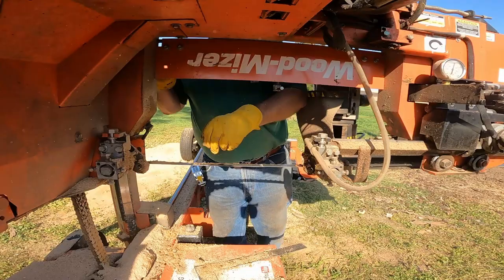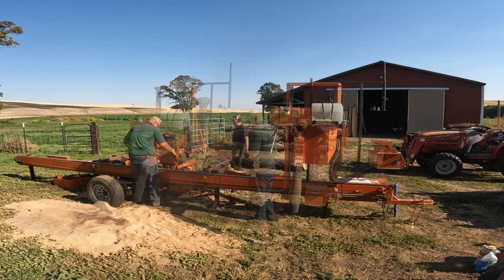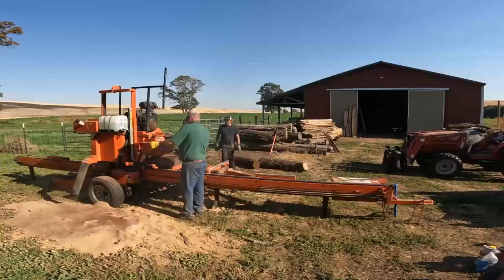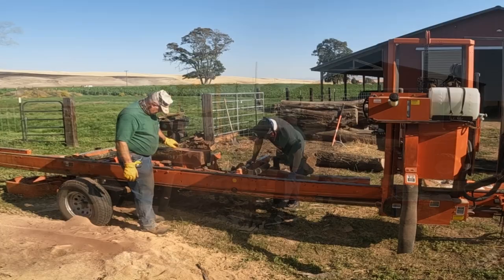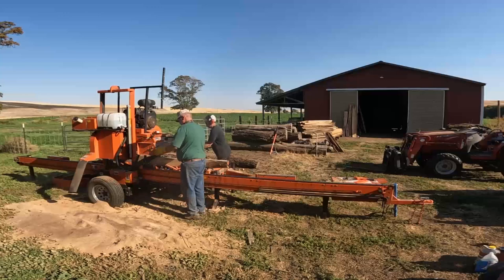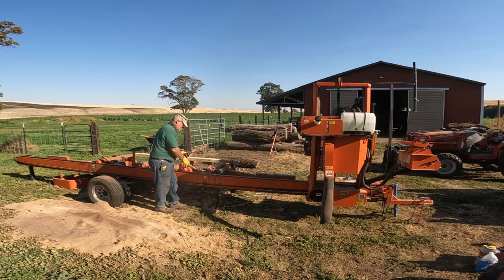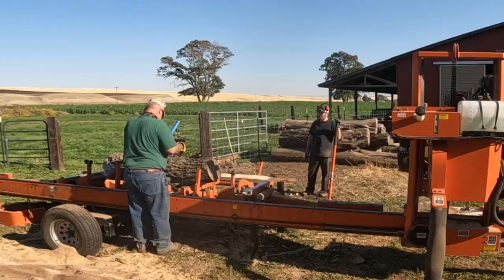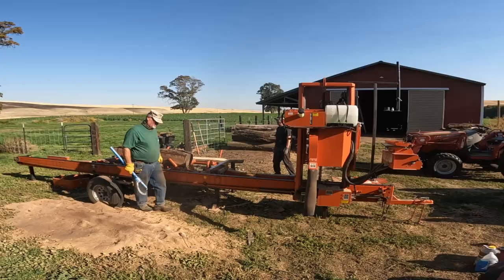SUPER SHORT LOGS on the SAWMILL! Challenging Sawmill Action!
When trying to mill short logs on a portable sawmill it can be a little tricky and in this video I'll discuss some of the challenges and things to do in order to get these small logs milled up.

On the woodmizer LT40 sawmill it's possible to mill very short logs but you'll have to sacrifice speed and possibly a board or two to get them done!  Let's get to it!